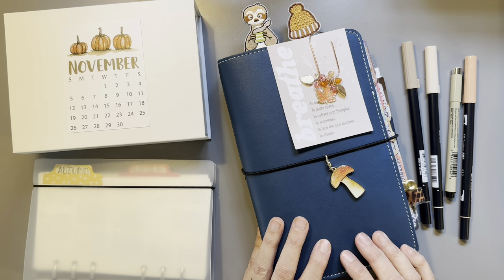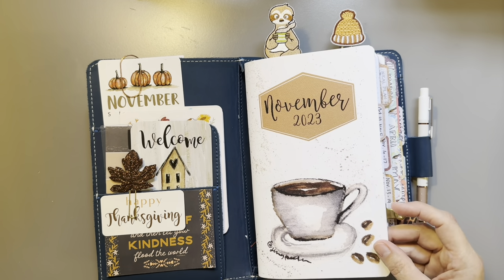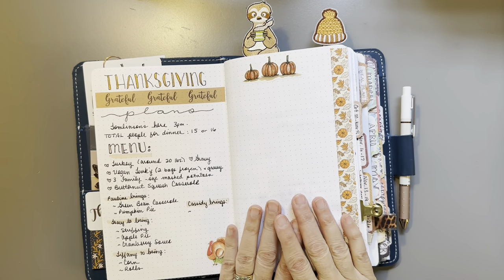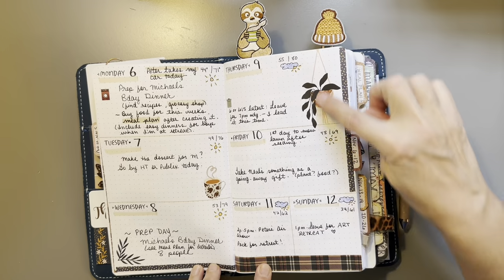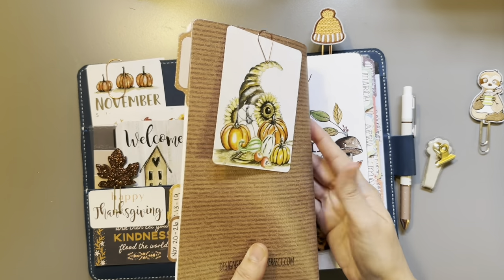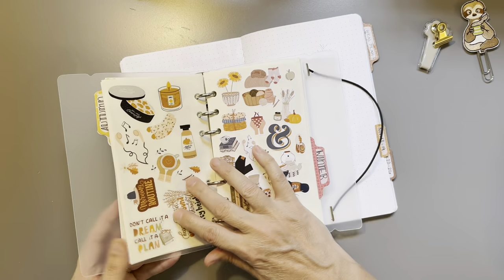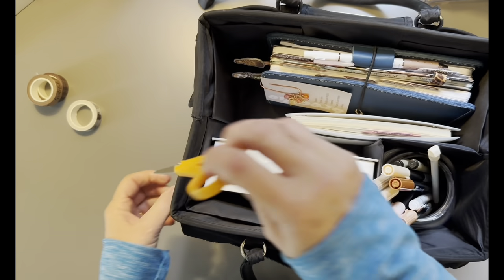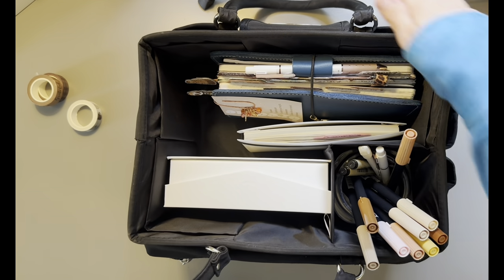Plan and Chat / Planner Bag / Planner Perfect / Cocoa Daisy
Plan and chat | Planner Organizer Bag | Planner Perfect, Cocoa Daisy, Traveler’s Notebook

Everything Mary Black Deluxe Store and Tote Bag - Storage Craft Bag for Crafts, Sewing, Paper, Art, Desk, Canvas, Supplies Storage Organization with Handles for Travel

2 Pieces Sticker Tweezers, Cute Craft Tweezers for Stickers, Scrapbooking, Vinyl, Lashes, Electronics, Black

Reusable Sticker Book 100 Sheets...

SAKURA PIGMA MICRON 05 FINELINER...

Tombow Dual Brush Portrait color: Tombow 56170 Dual Brush Pen Art...

Paper Corner Rounder 3 in 1 （R4mm+R7mm+R10mm）， Corner Punches for Paper Crafts， Corner Cutter ，Envelope Punch Board ，Hole Puncher， Laminate, DIY Projects, Photo Cutter,Card Making and Scrapbooking

My favorite journaling pens: TuL Limited Edition Pearl Sunset...

Tombow Dual brush Pens: Tombow 56186 Dual Brush Pen Art Markers, Muted, 10-Pack. Blendable, Brush and Fine Tip Markers

Yogi Tea - Kava Stress Relief (4 Pack) - Eases Tension and Promotes Relaxation - Caffeine Free - 64 Herbal Tea Bags

Clean candles MRS. MEYER’S CLEANDAY Soy...